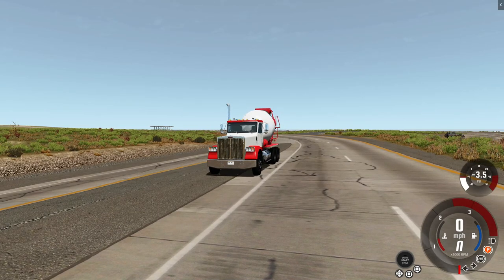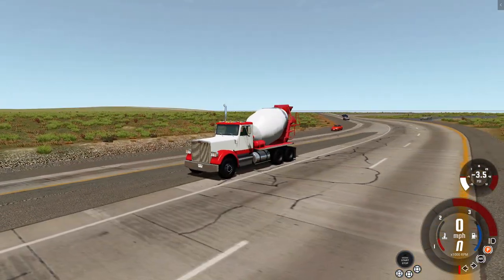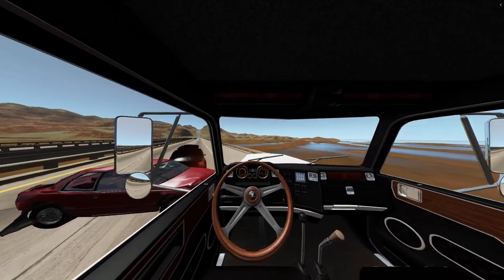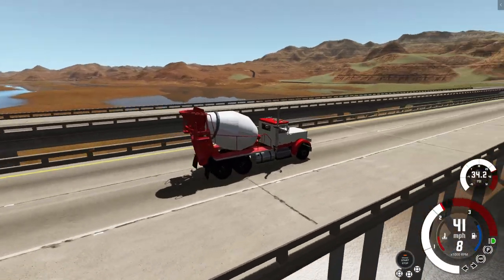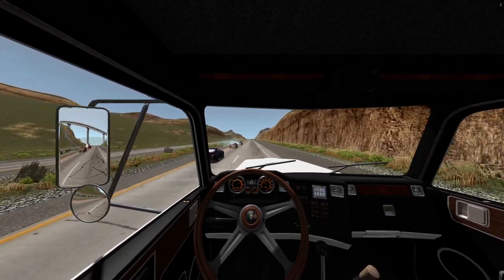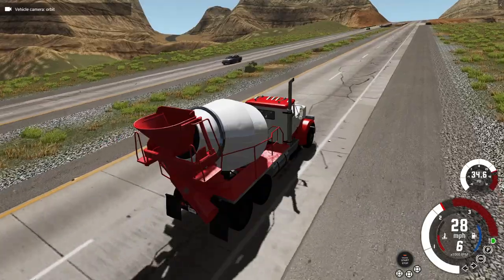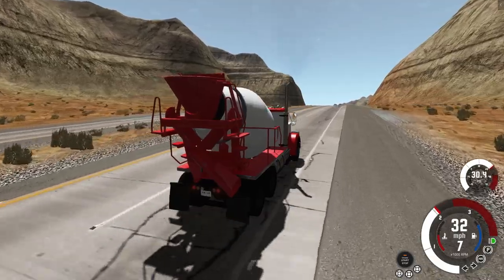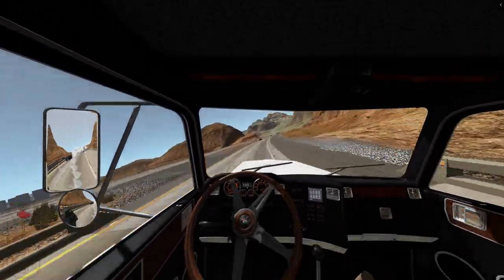FAN REQUEST!!!! BIG TURBO Cement mixer of all thangs